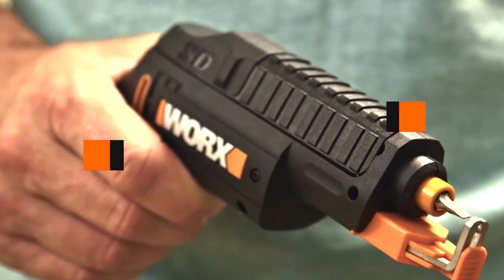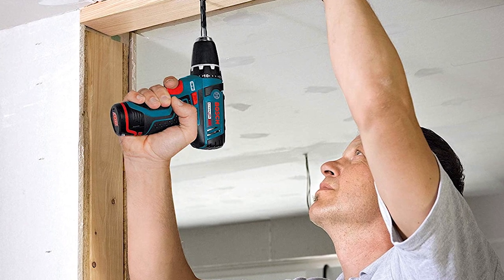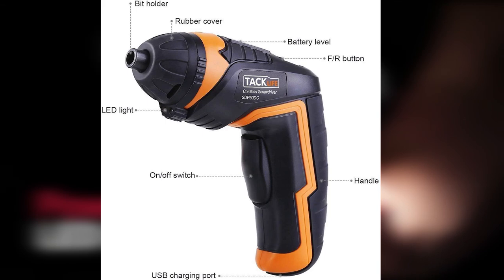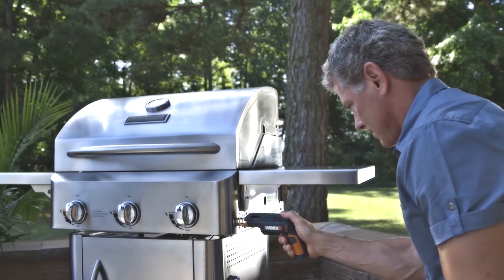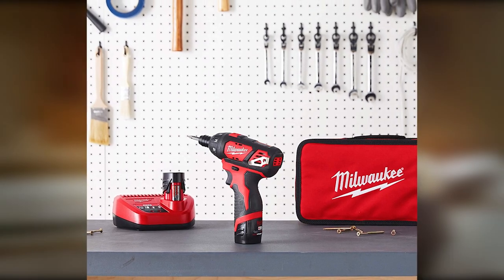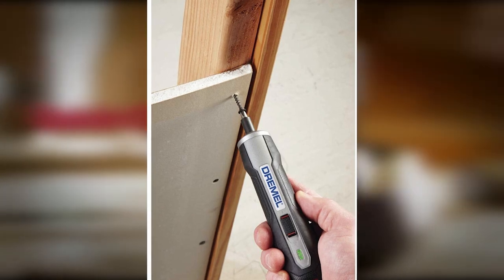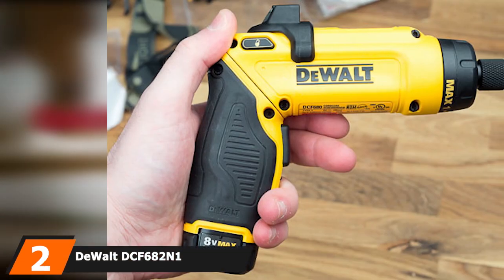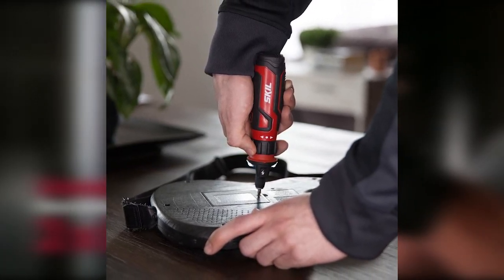Best Electric Screwdriver In 2024 - Top 10 New Electric Screwdrivers Review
Links to the Best Electric Screwdrivers we listed in today's Electric Screwdriver Review video & Buying Guide:

10. Bosch Power Tools Drill Kit
9.  Dremel GO-01Powered Cordless Screwdriver
8. Tacklife Cordless Screwdriver
7. Bosch PS21-2A 12V Max 2-Speed Pocket Driver
6. WORX WX255L SD Semi-Automatic Power Screw
5. Milwaukee 2401-22 M12 1/4" Hex Kit
4.   Dremel GO-01
3. Black & Decker PivotPlus PD600
2. DeWalt DCF682N1
1. Skil SD561201

What are the Best Electric Screwdrivers in 2024?

In today's video we reviewed the top 10 best Electric Screwdrivers on the market in 2024. We made this list based on our personal opinion and we ranked them in no particular order, after doing our research based on their prices, quality, durability, brand reputation and many more.

After watching this video you will know which are the best budget, top selling and top rated Electric Screwdrivers on the market today.

If you choose from this list you can be sure that you buy one of the best Electric Screwdrivers available today.

Buy Electric Screwdriver, best budget Electric Screwdrivers, best Electric Screwdriver for the money, best Electric Screwdriver buying guide,